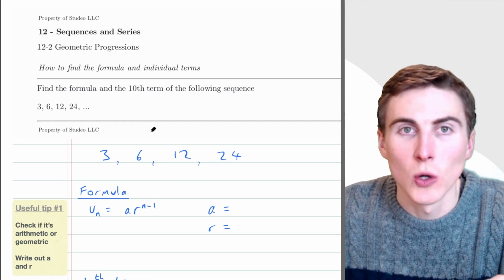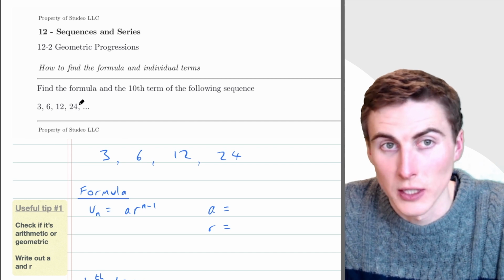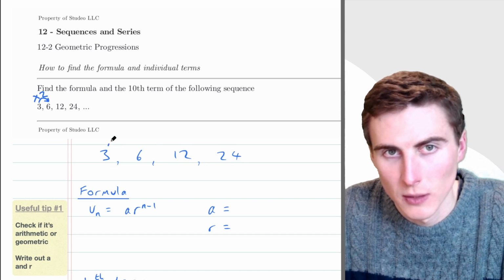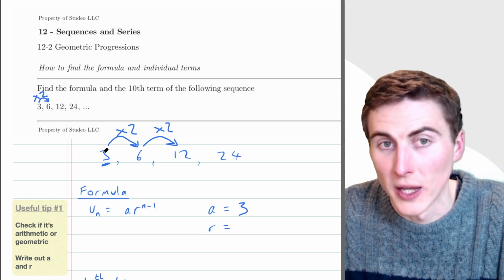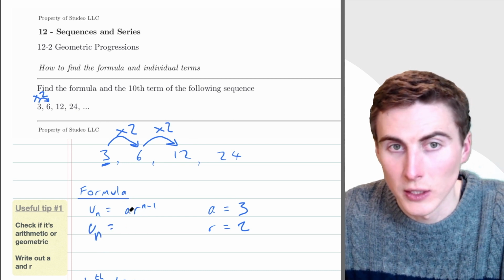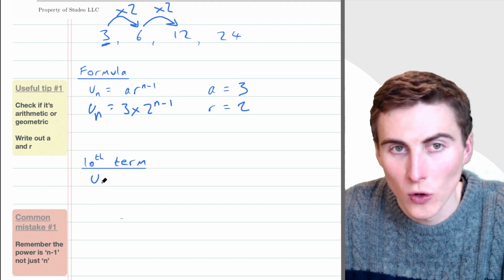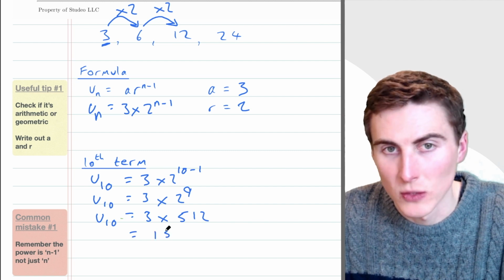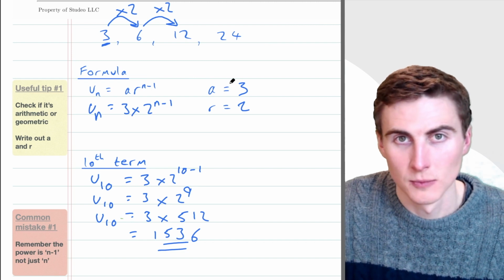Method - Geometric Progressions - Find formula and specific term